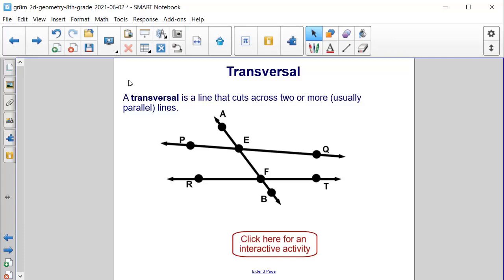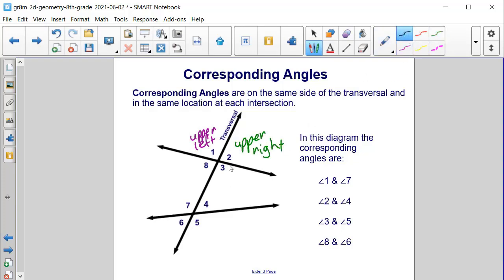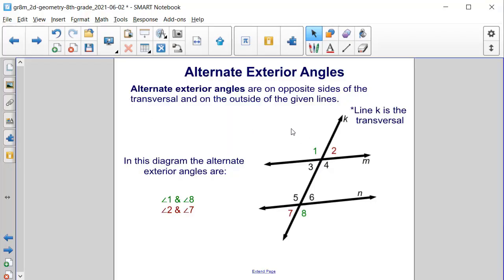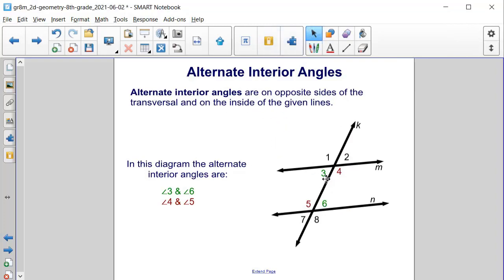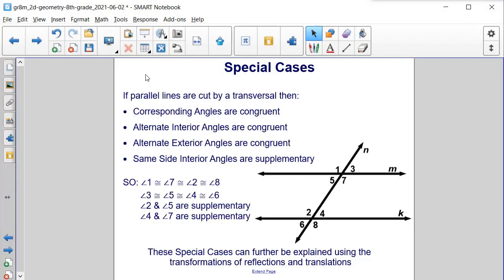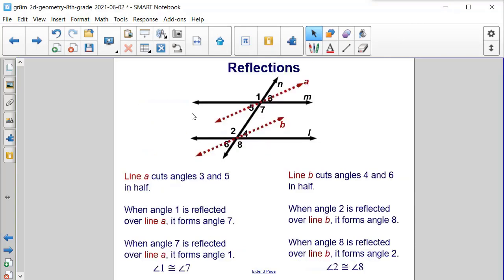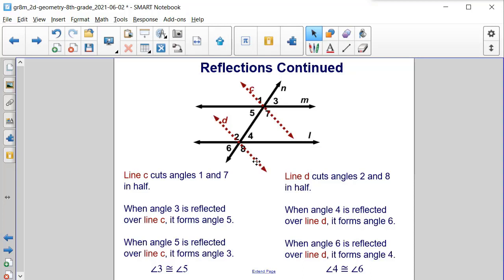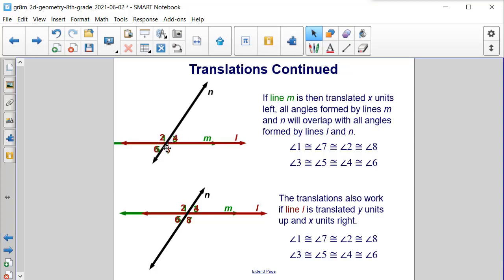F1 Maths More Special Pairs of Angles